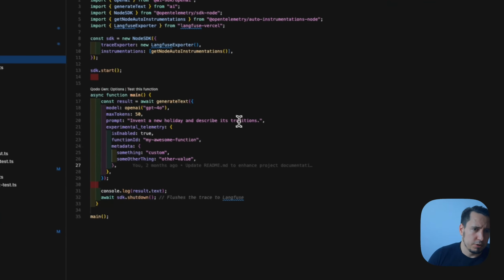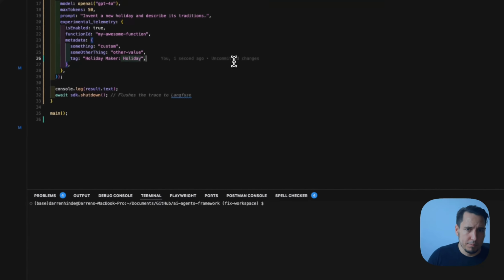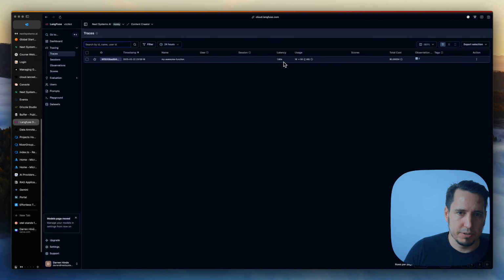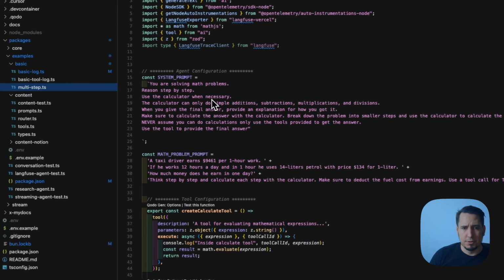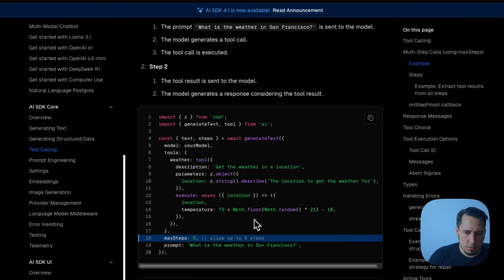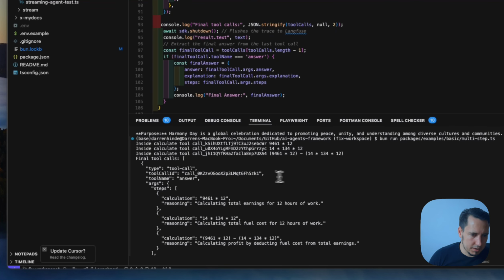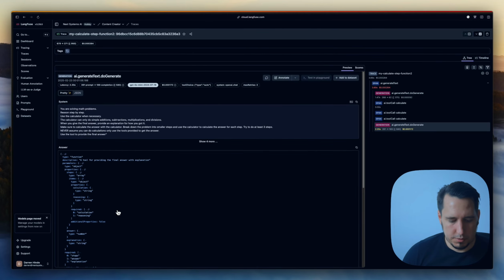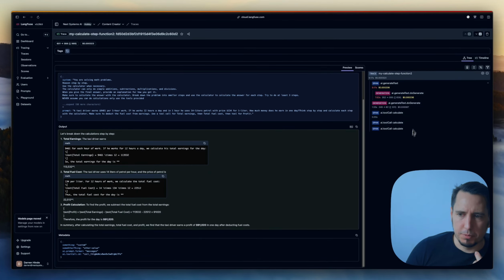Easy AI Agent Setup For Beginners!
Explore quick AI examples using the Versail AI SDK for running AI agents. This video highlights its simplicity, ability to connect to multiple model providers, and how it helps with generative AI. See how to set up your AI workflow with Vercel!